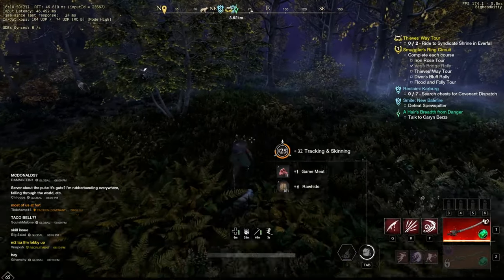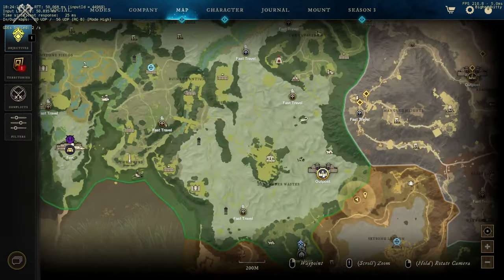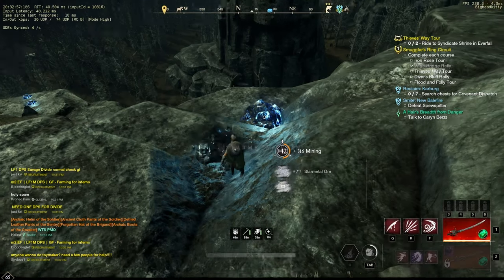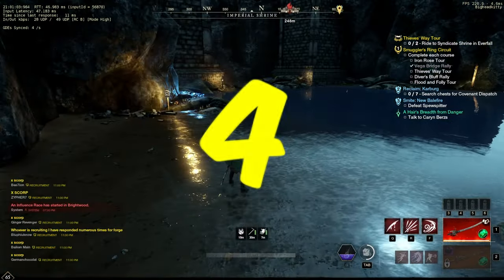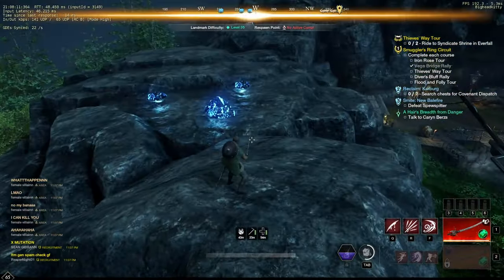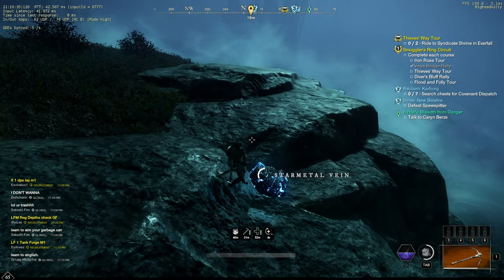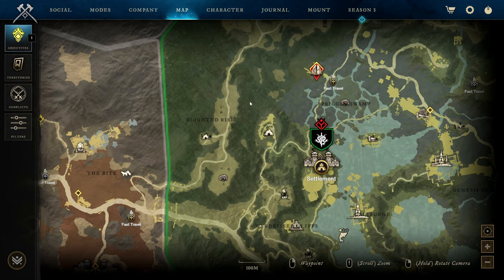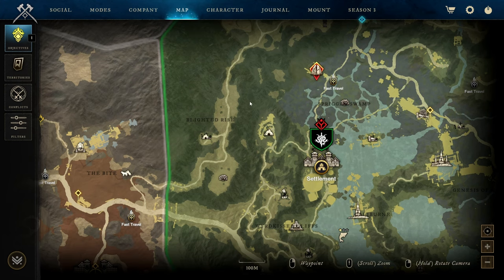Ultimate New World Mining Guide!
This the the ultimate mining guide for the MMO new world. Get ready for season 5 with new world mining tips and locations.

Looking for the best ways to mine in New World? Look no further! This ultimate guide will show you the most efficient routes for starmetal, orichalcum, and iron ore farming in New World. Start gathering resources like a pro with these tips and tricks!

Get the most out of your mining in New World with this ultimate guide! Learn the best routes for starmetal, orichalcum, iron ore, and more. Increase your farming efficiency and level up your mining skills with these expert tips. Time to strike it rich in Aeternum with this ultimate guide to mining in New World MMO season 4 and season 5 of 2024.

Get ready for season 5 in new world with this mining guide that is good for new players as well as returning players ion 2024. Mining in New World is an excellent way to make gold in season 4 and season 5 of new worlds mmo. Get rich in 2024 New World MMO.

00:00:00 Intro to New World Mining Video
00:00:16 Iron Ore Routes
00:03:25 Starmetal Routes
00:10:31 Orichalcum Routes